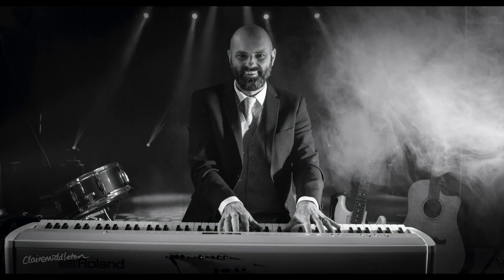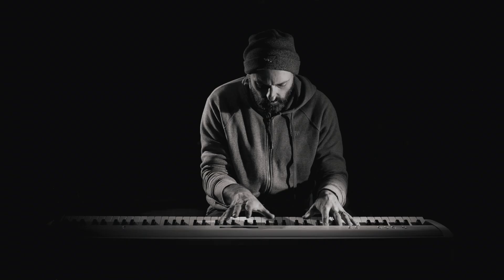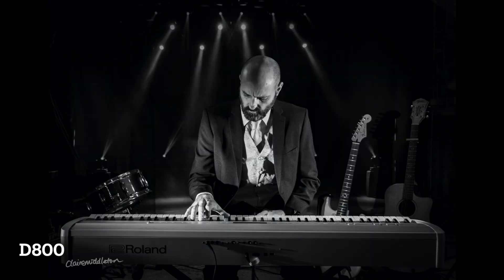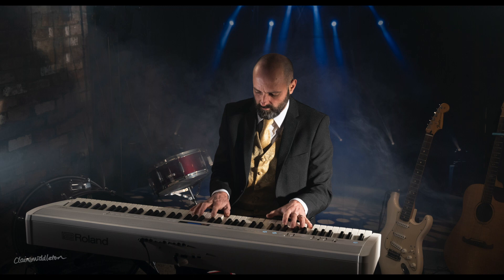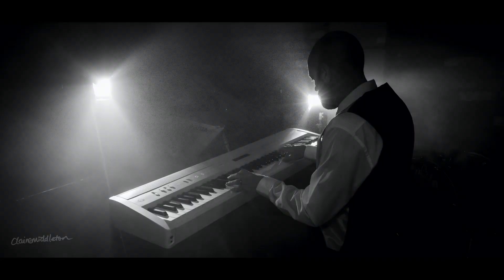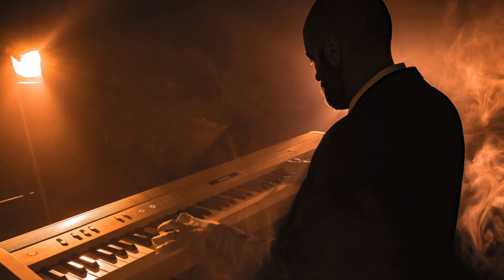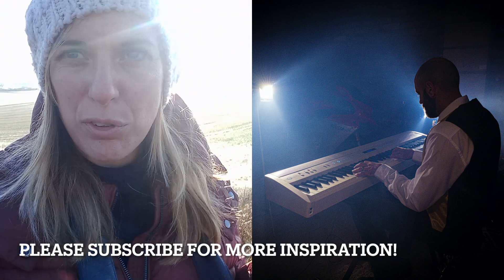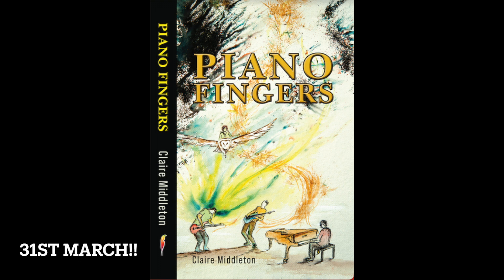NIKONS BEST - Z9 - D3 - D800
3 Cameras head to head in the studio!

Don't miss the Z9 Diaries with Claire Middleton...soon to be author of 'Piano Fingers', which is set to be published on 31st March 2023!

This studio session with the Nikon Z9, D3 and D800 is just one of many of the Z9 Diaries adventures!